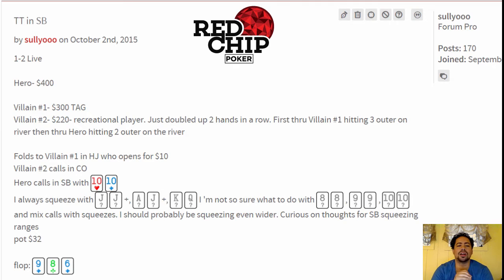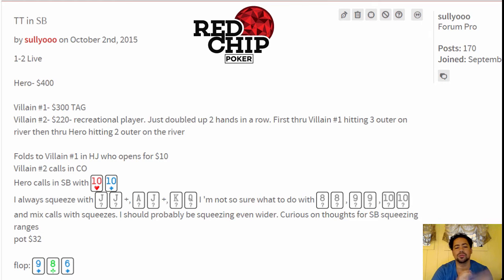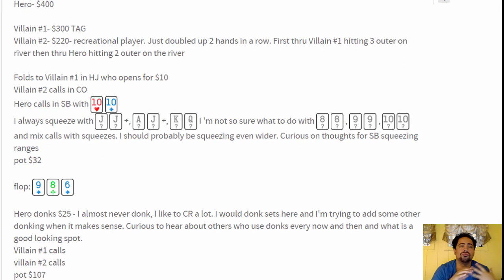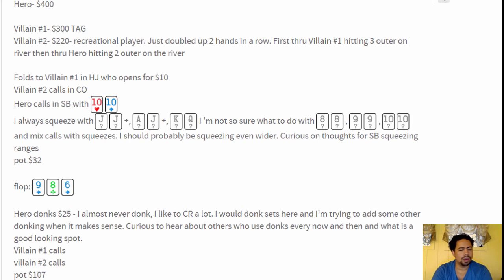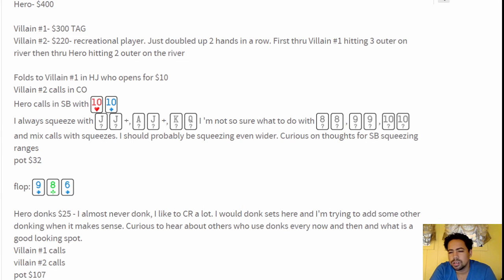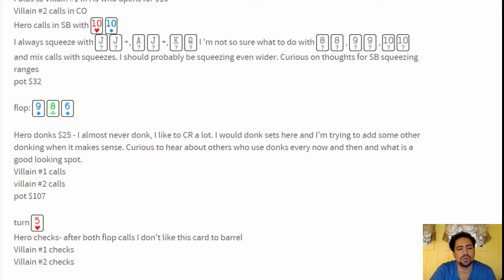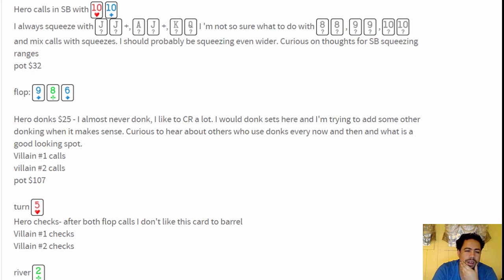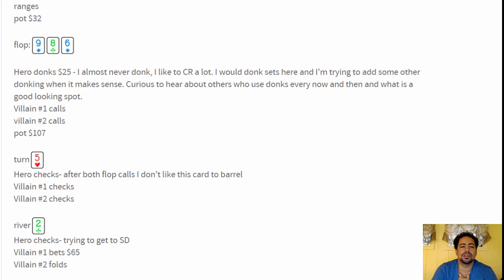Best Play With TT In The Small Blind | Red Chip Poker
Soto reviews a hand from the forums where hero has some decisions to make with pocket tens in the small blind.